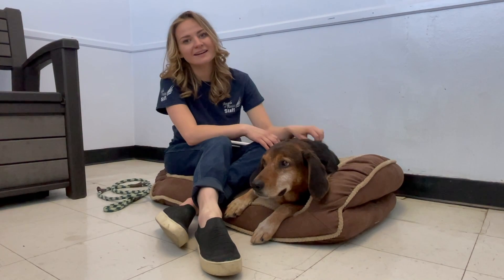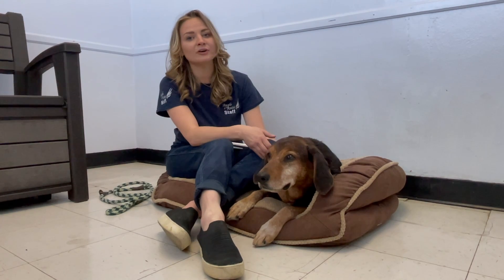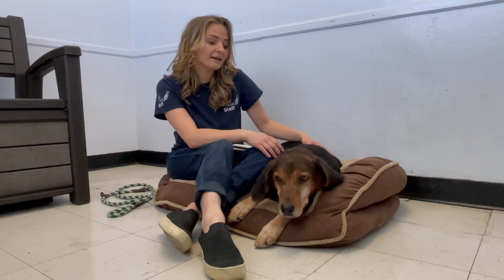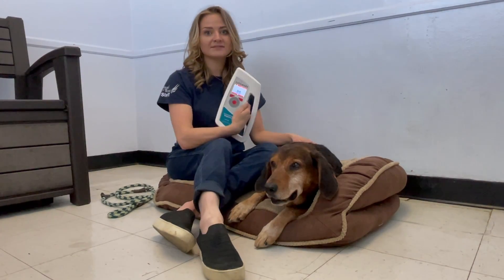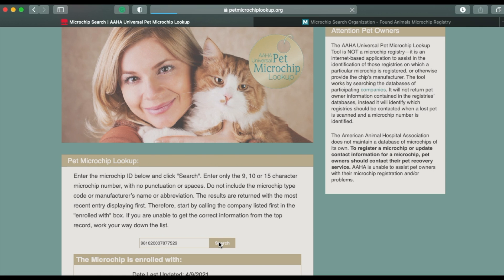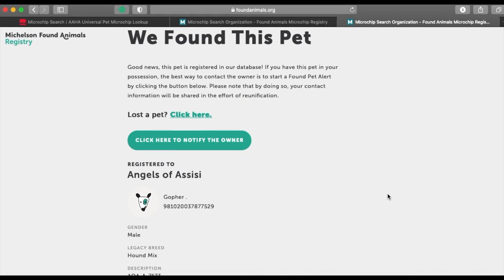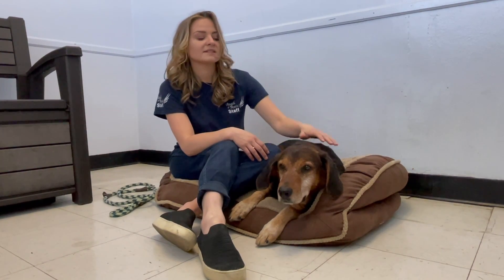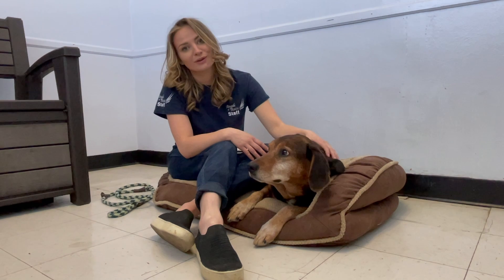Pet Microchips 101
Dayna and Gopher are here to tell you the importance of microchipping your pet and how the process works.